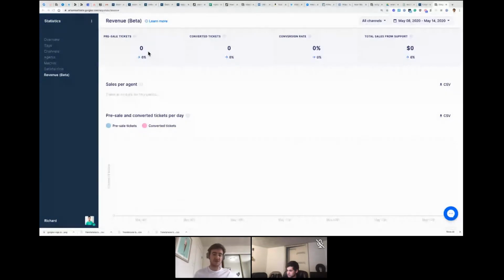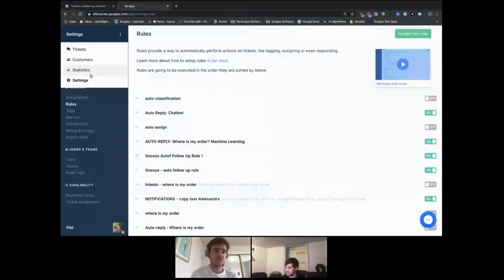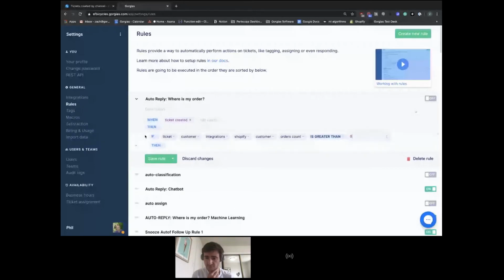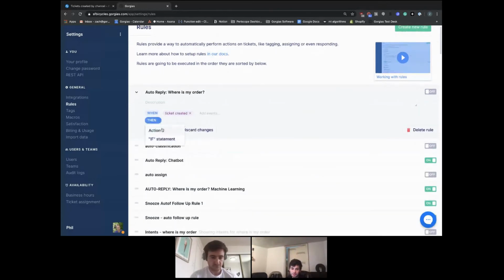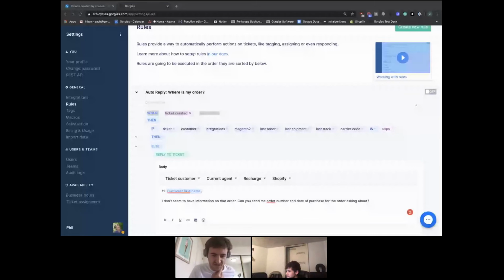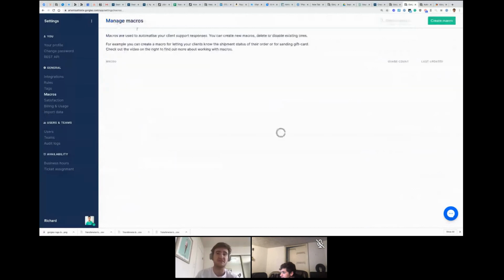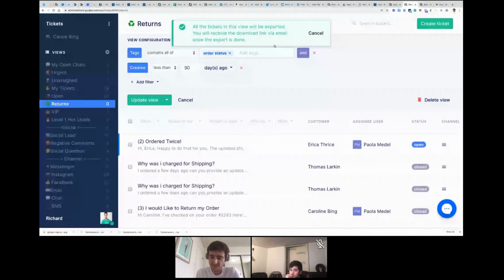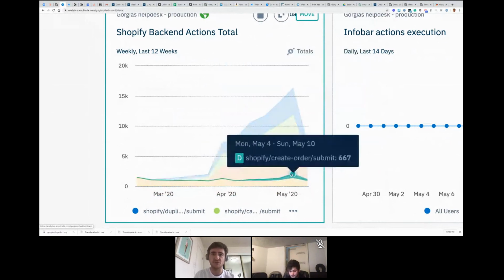May Product Webinar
We're hosting a product webinar to discuss new features and answer any questions you might have. Here's the agenda of the next webinar

Demo of new features (20min)
 Feedback on chatbot prototype (Zach)
more to come soon
Q&A (20min)